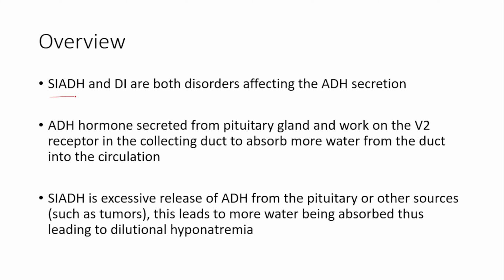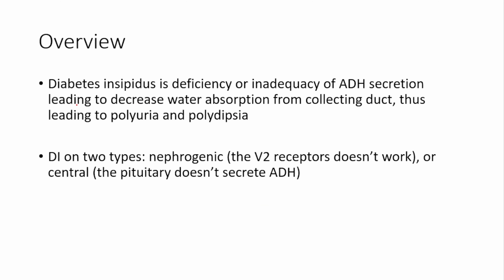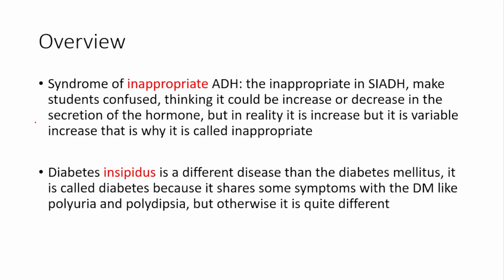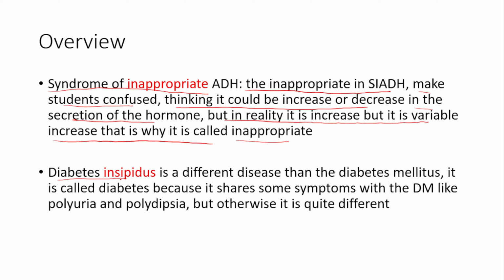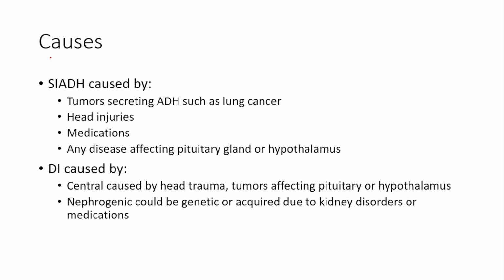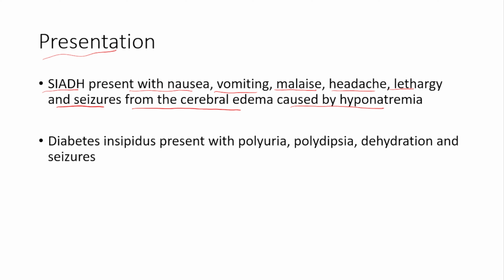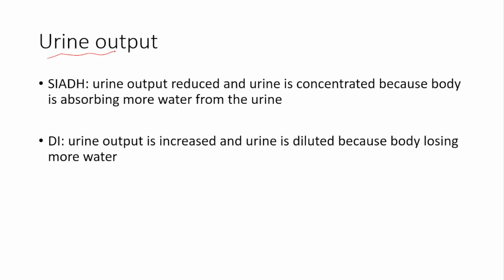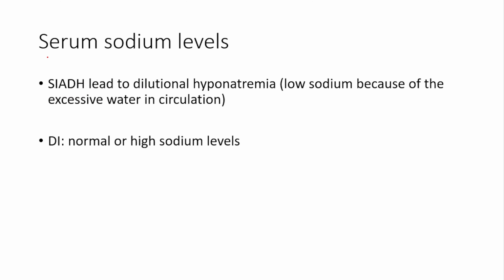Diabetes Insipidus VS SIADH (SIMPLIFIED)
Welcome to our informative video discussing the differences between SIADH (Syndrome of Inappropriate Antidiuretic Hormone) and Diabetes Insipidus. These two medical conditions can be confusing due to their impact on fluid balance in the body, but in this video, we'll break down the key distinctions to help you grasp their causes, symptoms, and management.

Video Chapters
0:00 Introduction
0:58 Overview
3:46 Key differences between SIADH and DI